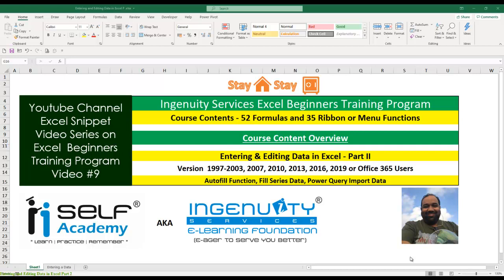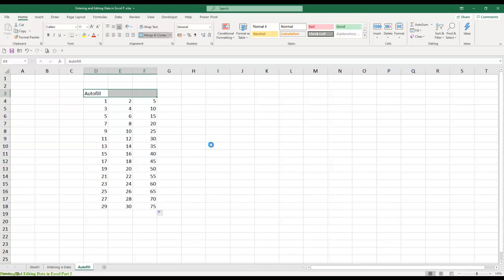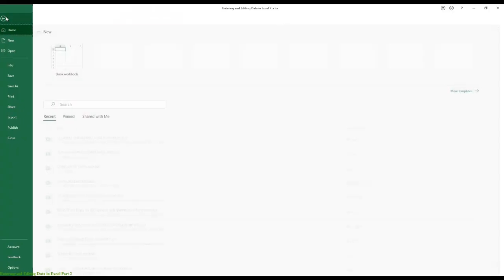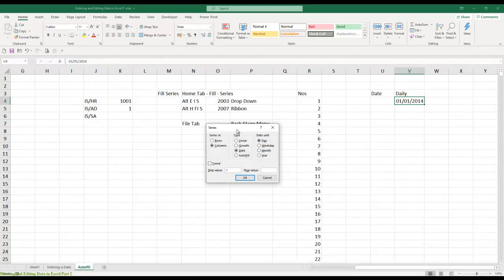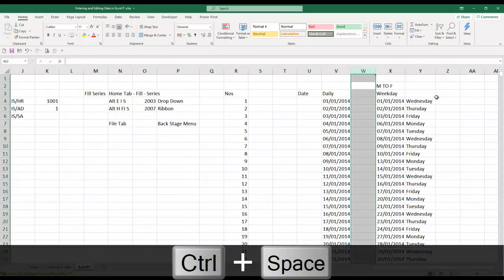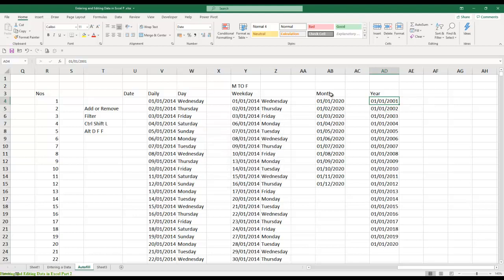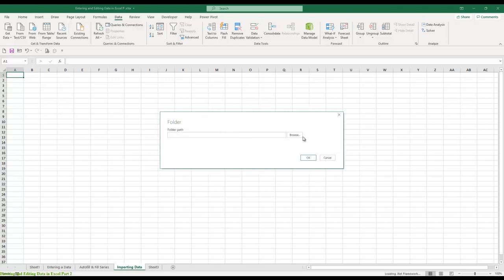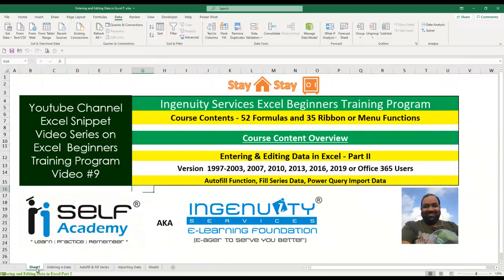Introduction of Power Query in Excel 2013 and above version